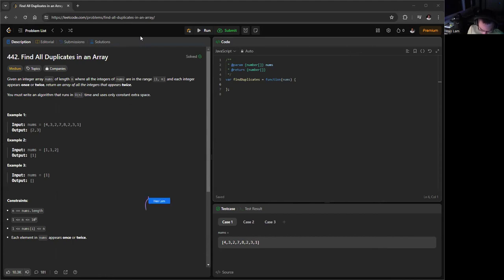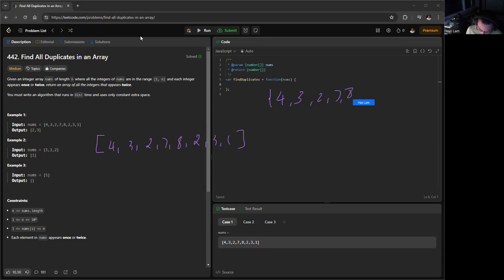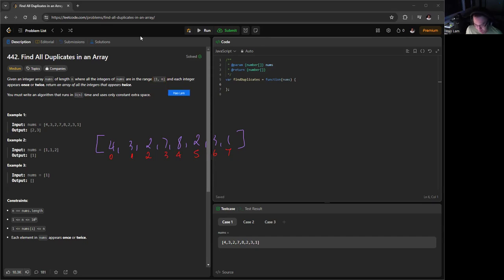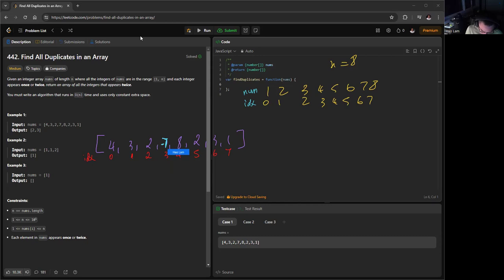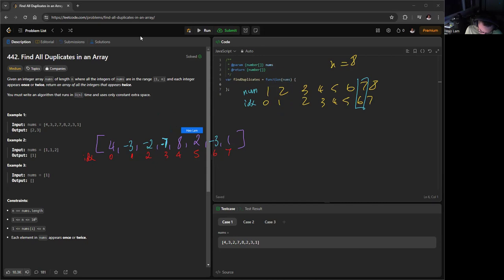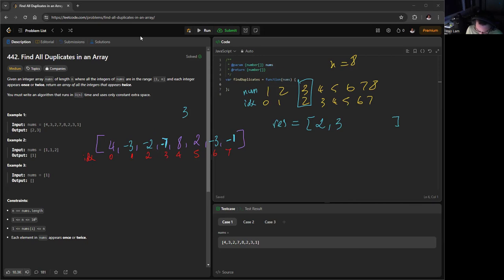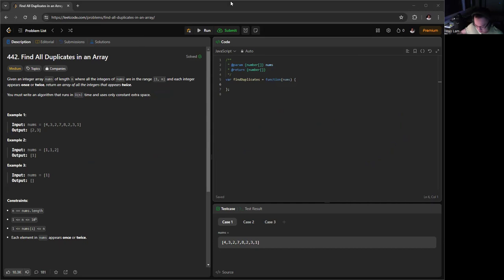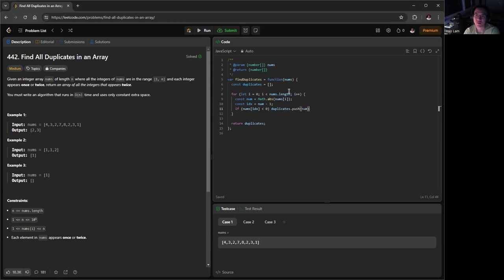Problem #442 - Find All Duplicates in an Array